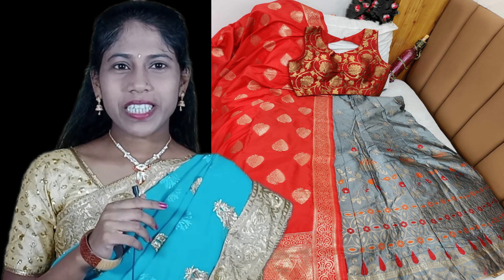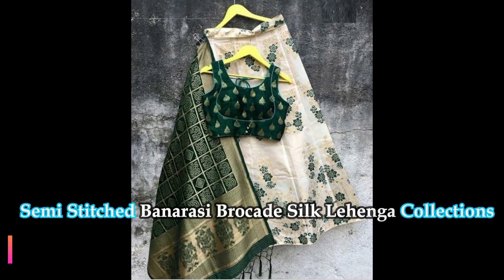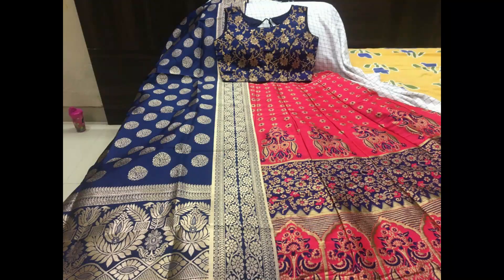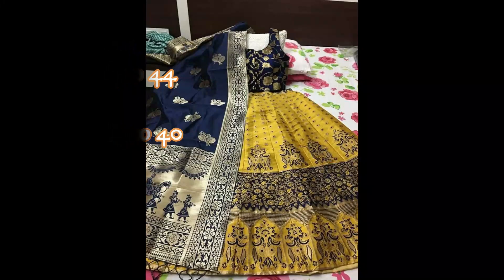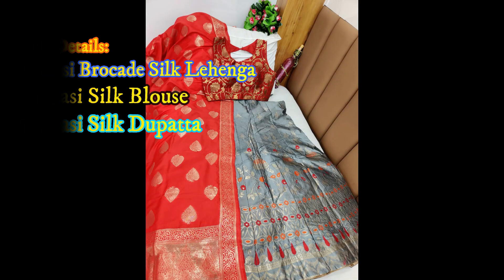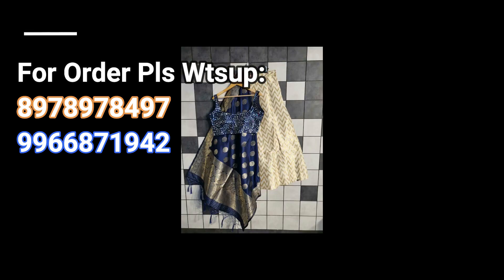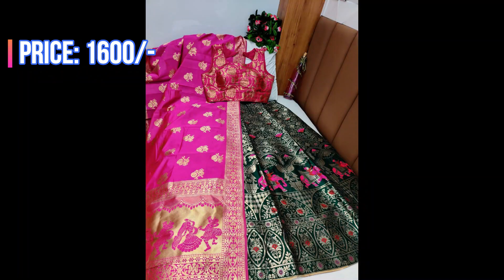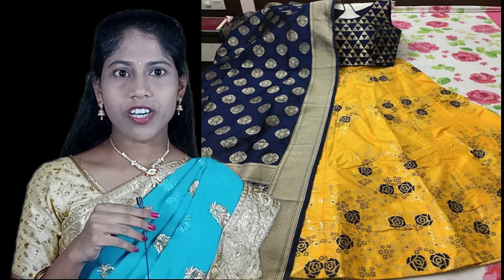Latest Beautiful Looking Banarasi Brocade Silk Semi Stitched Lehenga Designs Collections With Price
Fabric details:
Lehnga : Banarasi BrocadeSilk fabric Lehenga with inner , cancan & canvas_ semi stitched Free Size Upto 44.

 Blouse : Pure Banarasi silk  blouse fabric full Stich up to 40...

 Dupatta : Pure Banarshi silk Dupatta

Price :- 1600+shipping

DRY CLEAN

A long skirt worn by women in South Asia that is often elaborately embroidered with beads, shisha mirrors, or other ornaments. A two-piece garment consisting of this skirt and a choli. Also called In this sense, also called lehenga choli.

To add glamour to your appearance, you should wear the Lehenga choli to flare your ethnic dressing. As there are a broad array of styles, designs, hues and patterns available in Lehenga. Therefore, here's the curated list of 8 diverse Lehenga styles, which you can consider while shopping for the lehenga.

A Lehenga is a form of a long skirt which is pleated. It is usually embroidered or has a thick border at the bottom.Hence, Banarasi Lehengas remain the first choice for them for the D-day.

The saris are among the finest saris in India and are known for their gold and silver brocade or zari, fine silk and opulent embroidery. The saris are made of finely woven silk and are decorated with intricate design, and, because of these engravings, are relatively heavy.